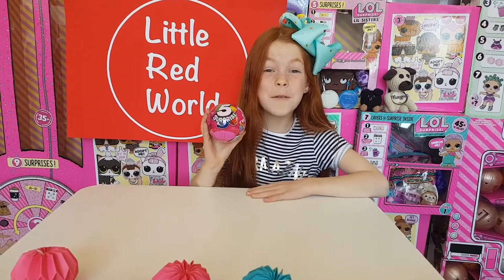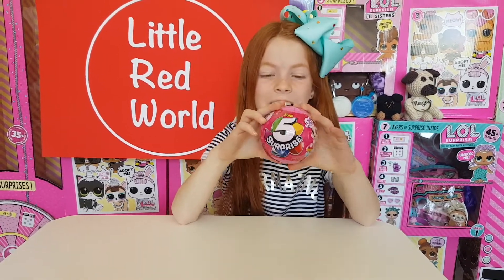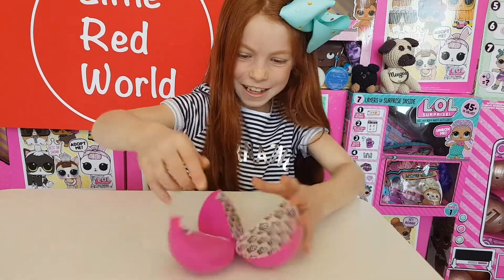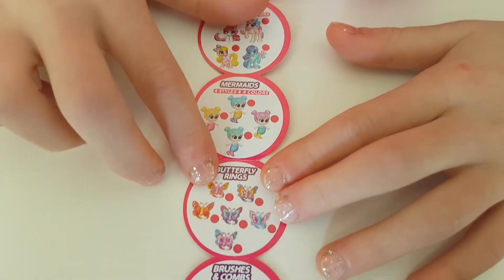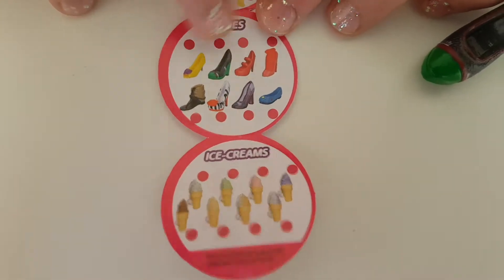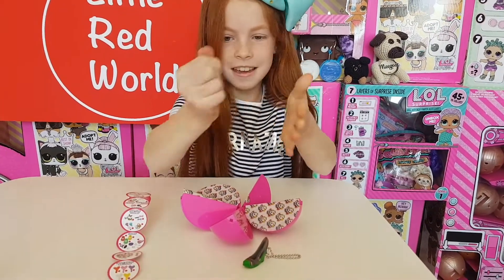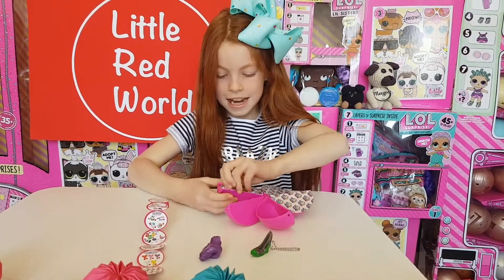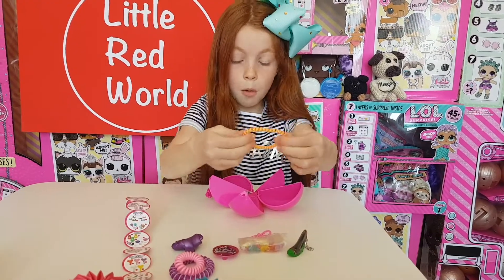5 SURPRISE FROM ZURU TOYS! BLIND BAG UNBOXING REVIEW! | Little Red World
Willa unboxes the BRAND NEW 5 SURPRISE from Zuru Toys!!! What could be inside??? Watch her unboxing to find out!

Check out Willa's other videos for lots more adventures and family friendly toy reviews videos, including LOL Surprise, Shopkins, Num Noms, Squishies and so much more!